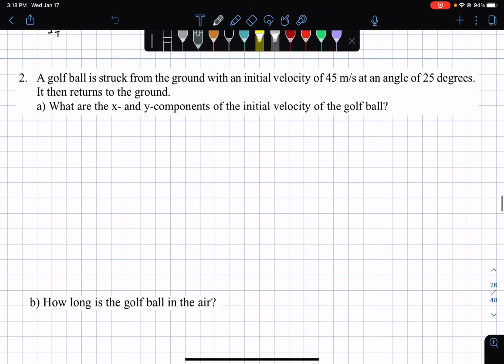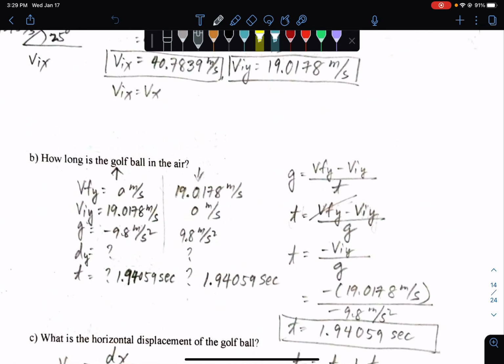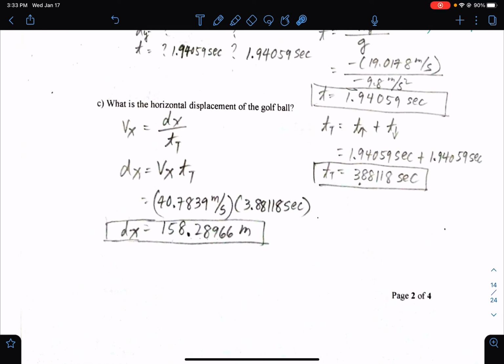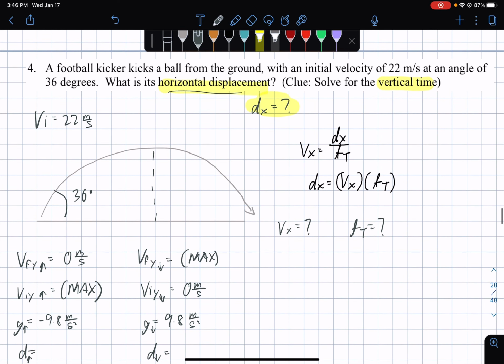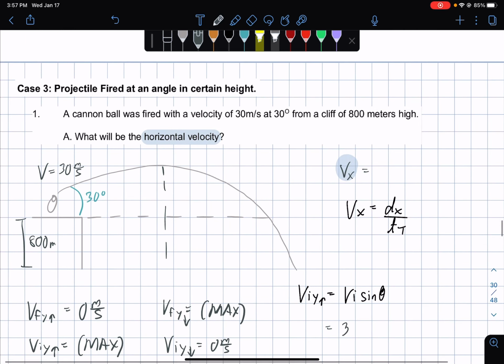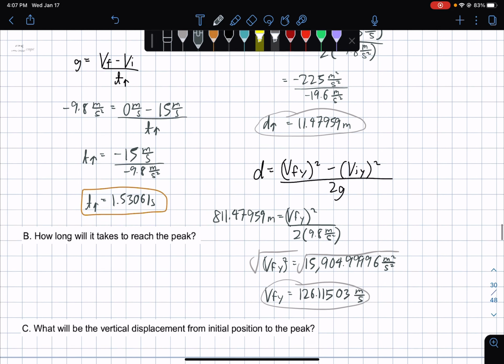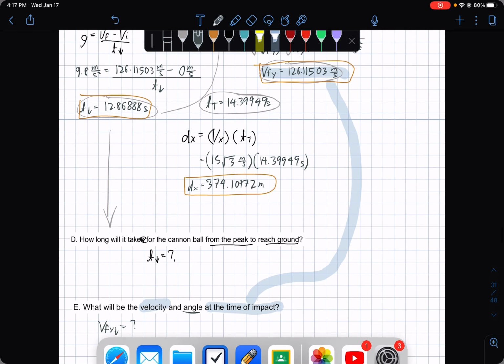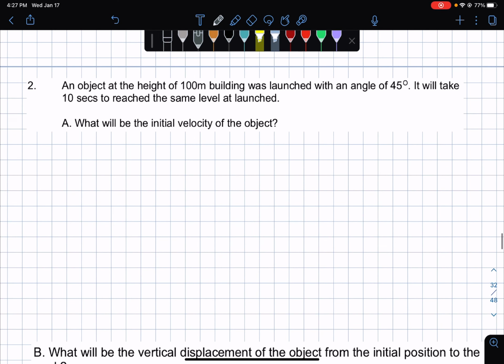G12 2nd Qtr Physics Exam Review (part 7)